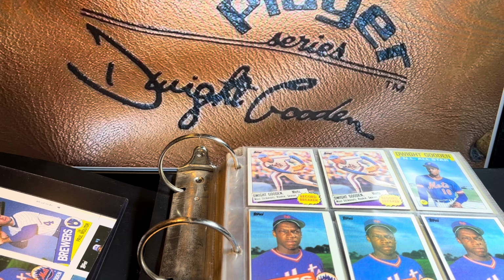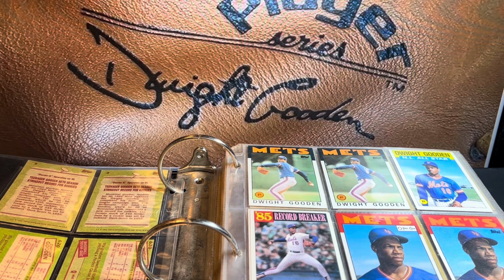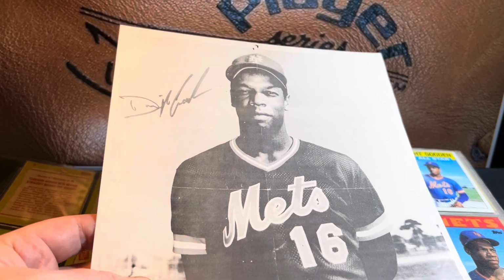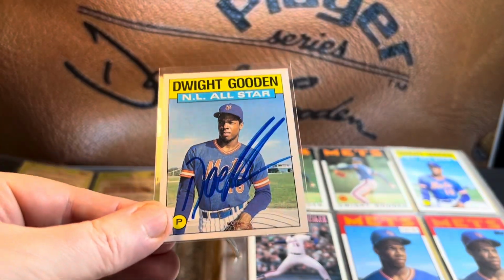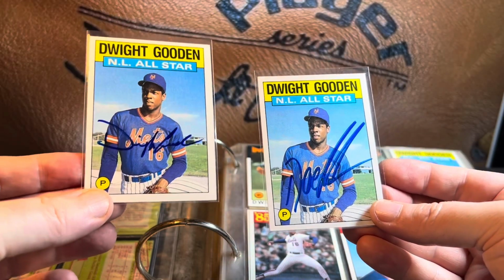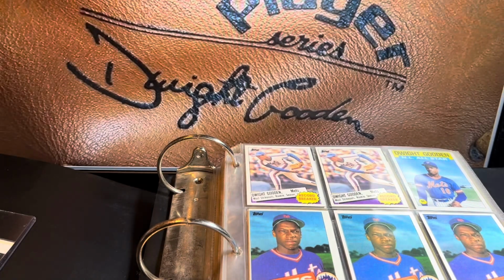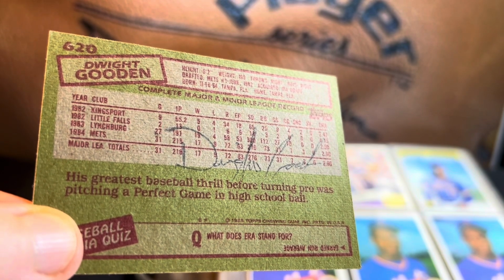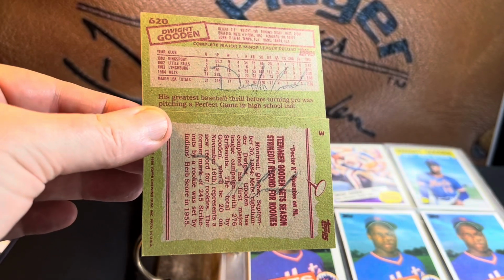Mookie Chillson Investigates: The Search for a Junk Wax Autograph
A fun discovery and thrilling theory in my pursuit of a junk wax autograph